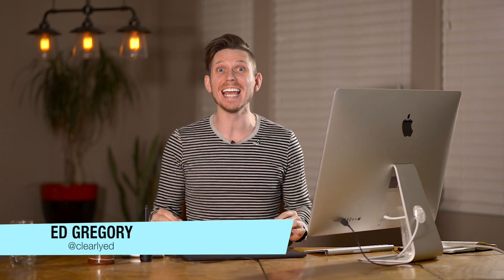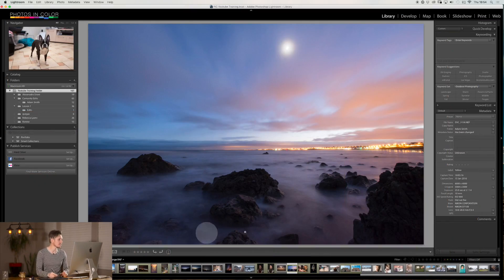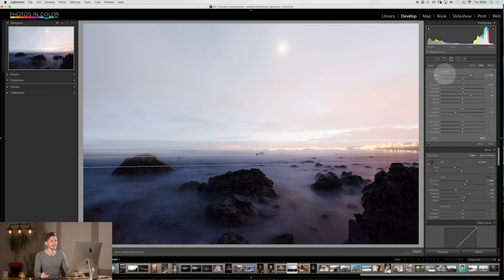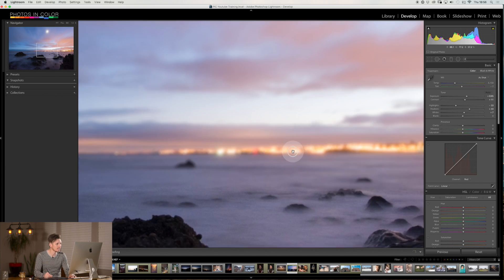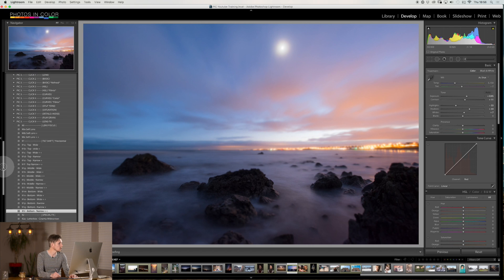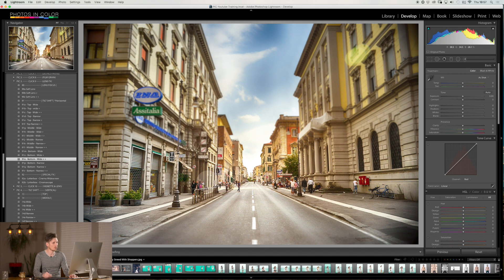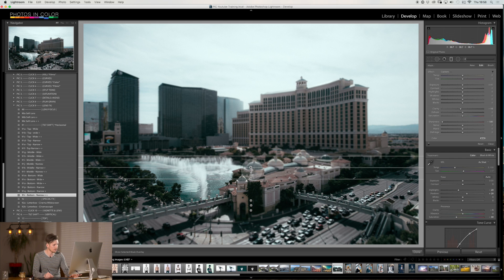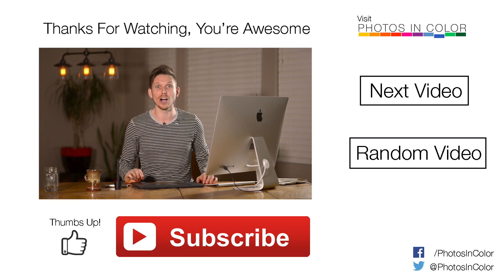Lightroom CC tutorial - Lightroom Tilt Shift effect - Lens baby effect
Learn to create the best looking lightroom tilt shift effects. Using Lightroom CC tutorial for beginners Ed Gregory shows you have to create a tilt shift lens effect in lightroom 6.in this  Lightroom 6 tutorial for beginners you will learn how to creat realistic tilt shift edits in lightroom. This is similar to the lens baby lens effect. Tilt shift in lightroom Ccm Lightroom CC tilt shift, Tild Shift effect in lightroom tutorial.

In this Video you will learn:

Lightroom CC tilt shift
Lightroom tilt shift
Tilt shift lightroom,
Tilt Shift Lightroom 6 tutorial for beginners